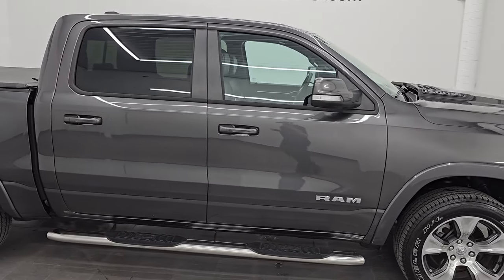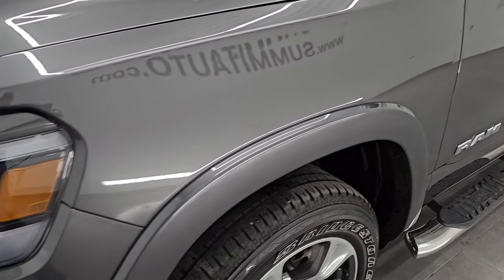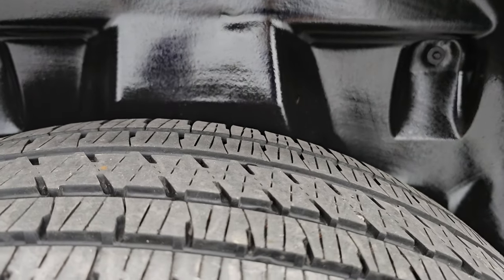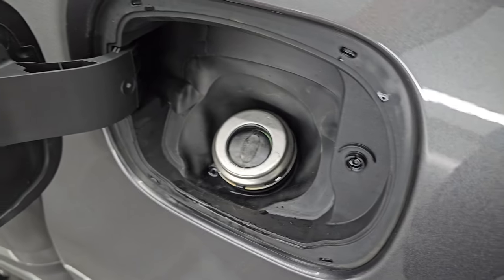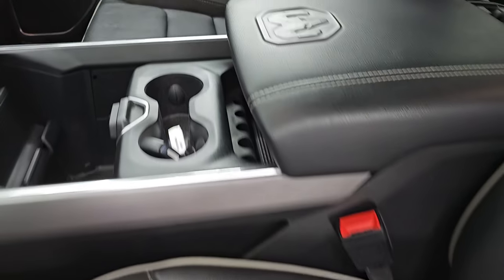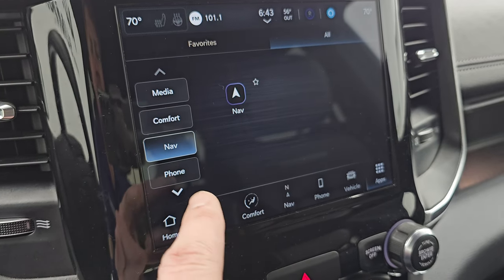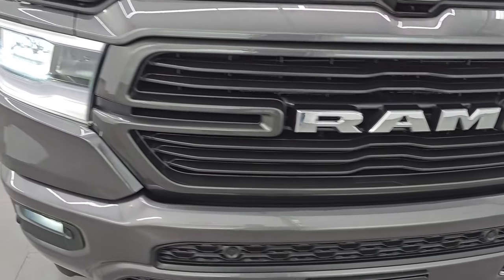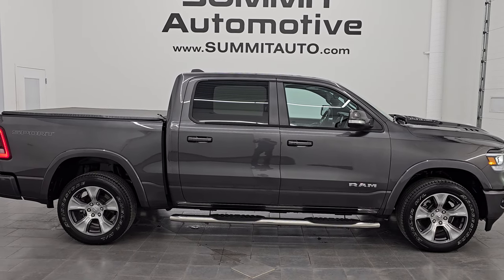2022 RAM 1500 LARAMIE LEVEL 1 SPORT CREW SHORT HEMI GRANITE CRYSTAL 4K WALKAROUND 24T98A SOLD!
This 2022 RAM 1500 LARAMIE LEVEL 1 SPORT APPEARANCE IN GRANITE CYRSTAL METALLIC FOR SALE IN FOND DU LAC OSHKOSH WISCONSIN 54935 is the vehicle we did walk around review of today.

Thank you for checking out this video of this 2022 RAM 1500 LARAMIE LEVEL 1 SPORT APPEARANCE IN GRANITE CYRSTAL METALLIC FOR SALE IN FOND DU LAC OSHKOSH WISCONSIN 54935

STOCK: 24T98A
PRICE: $44,999
MILES: 13,061
MAKE: RAM
MODEL: 1500
VIN: 1C6SRFJT3NN368166
LOCATION: FOND DU LAC OSHKOSH WISCONSIN, 54937 TRUCKS ON 41

1 OWNER! CLEAN TITLE HISTORY! CLEAN CARFAX!* 5.7 Liter OHV V8 Hemi with Multiple Displacement System MDS Engine, 395 Horsepower* Full Four Door Crew Cab* Short Box 5 Foot 7 Inch 5' 7" Shortbox* Laramie Package* Level 1 Package* Sport Appearance Package* 8 Speed Automatic Transmission* 4x4 Push Button Four Wheel Drive 4WD* Factory GPS Navigation System* Reverse Backup Camera Rearview Camera* Dual Rear Exhaust* Blind Spot Monitoring with Rear Cross-Path Detection* Non Smoker* Dual Power Air Conditioned Ventilated and Heated Seats* Black Ebony Leather Seats* Suede and Leathers Seats* Bucket Seats* Memory Driver's Seat* Tonno Pro Soft Roll Up Tonneau Cover* Towing Package with Receiver Trailer Hitch and Trailer Wiring Tow Package* Heated Power Fold In Mirrors With Built-in Directional Signals and Blind Spot Indicators and Blind Spot Mirrors* Electronic Stability Control Traction Control ESC* Bridgestone Dueler H/L P275/55 R20* 20 Inch Rims Premium Wheels* Painted and Polished Aluminum Rims Premium Wheels* Four Wheel Disc Brakes* Aftermarket Chromed Stepbars* Spray-in Bedliner* Bedrail Covers* Bedrail Storage System with Tie-Down Cleats* HID High Intensity Discharge Headlights* LED Bed Lighting* LED Fog Lights* LED Running Lights* LED Tail Lamps* Sonar with Front and Rear Bumper Sensors* Easy Fuel Capless Fuel Fill* Locking Tailgate* Power Drop Down Tailgate* Chrome Tipped Exhaust* Fender Flares* Sport Hood With Simulated Heat Extractors* AM / FM Radio Tuner* Sirius/XM Satellite Radio Capabilities Sirius / XM* Uconnect (R) 8.4 AM/FM System 8.4 Inch Touchscreen with AM/FM* 7-Inch Multi-View Display* Alpine Premium Audio Sound System* SOS / Assist System* U Connect Hands Free Bluetooth Hands-Free Phone System Blue Tooth* Android Auto Compatible* Apple Car Play Compatible* Auxiliary MP3 Jack Portable Audio Connection* Factory Subwoofer* USB C Jack* USB Jack Portable Audio Connection* Enter-N-Go System Keyless Entry System* Keyless Entry with Factory Remote Start* Push Button Start* Power Sliding Rear Window Rear Window Defroster* Adjustable Height Seatbelts* Driver and Passenger Front Air Bags* L.A.T.C.H. Child Safety System* Side Curtain Air Bags SRS Safety Restraint System* Heated Steering Wheel Multi-Function Steering Wheel Controls* Homelink System with Three Programmable Buttons for Garage Doors, Lighting Systems & Security Systems* Compass, Outside Temperature Display and Mileage Display* Dual Multi-Zone Climate Control* Power Adjustable Pedals* Factory All Weather Floormats* Air Conditioning AC* Cruise Control* Power Locks* Power Windows* Automatic Headlights Autolamp* Tilt/Telescope Steering Wheel* 3 Year / 36,000 Mile Remaining Factory Bumper to Bumper Warranty, Whichever comes first* 5 Year / 60,000 Mile Remaining Powertrain Factory Warranty, Whichever comes first* Granite Crystal Metallic ClearcoatONE OWNER! CLEAN AUTOCHECK! Very very clean inside and out! This is one of the sharpest 2022 Ram 1500 crewcab shortbox 1/2 ton trucks on our lot! Make your move before this super clean 4wd is gone!*